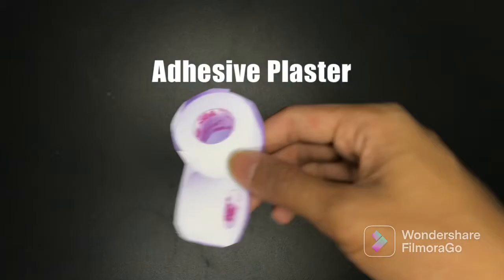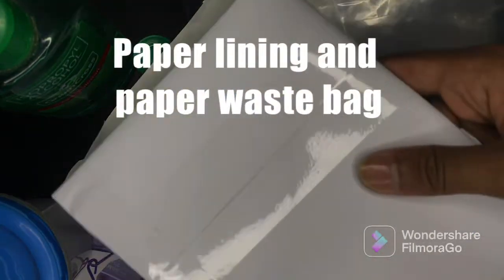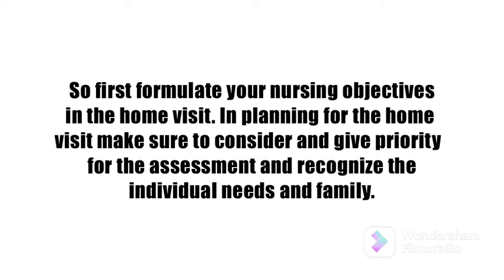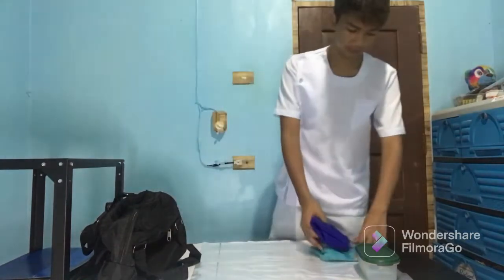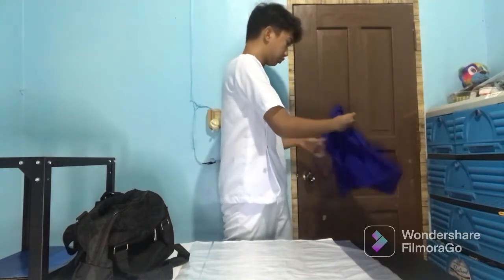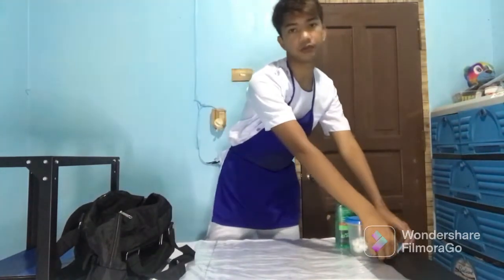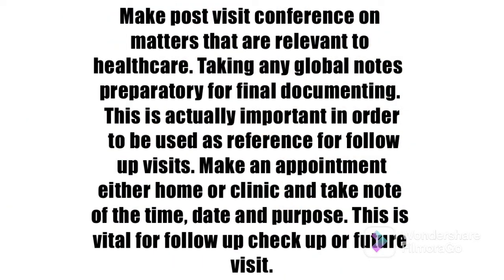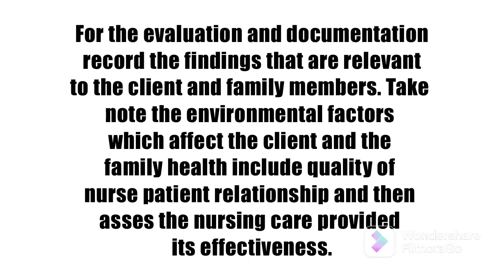Bag technique/Home Visit || Zanesville Lymont L. Subido- Bsn 2C Jean Watson